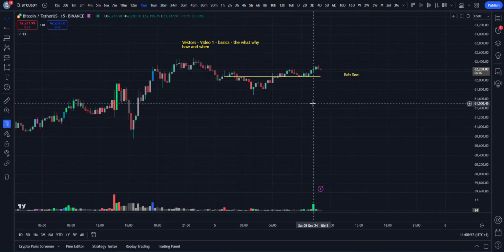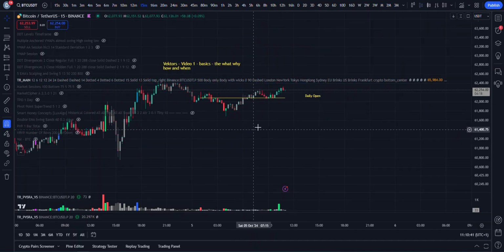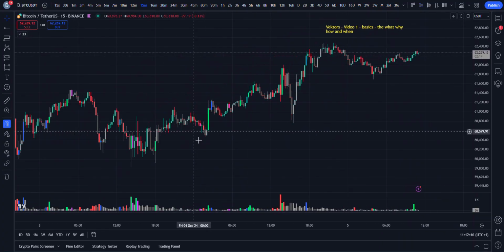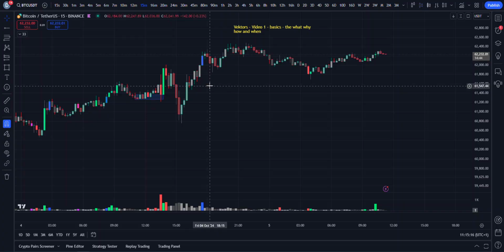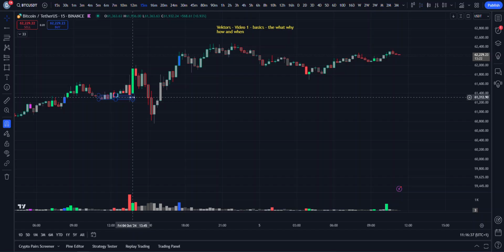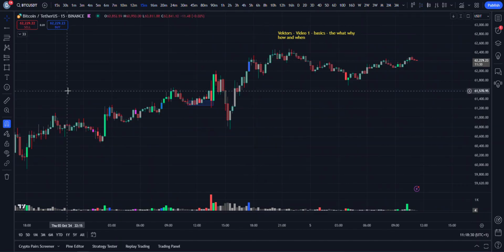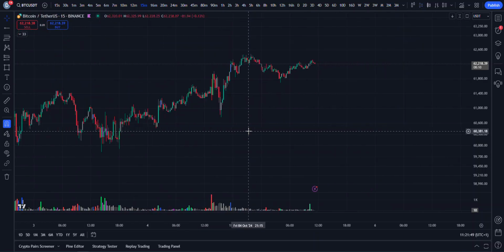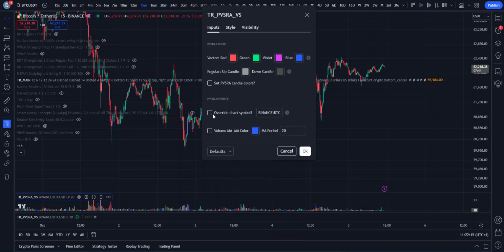How to Use Vektor Candles in Trading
This is my introduction how to get vektor candles on your chart and the 1st steps into what they are and how to use them as part of your trading strategy - !Disclaimer any education shared is not to be construed as financial advice